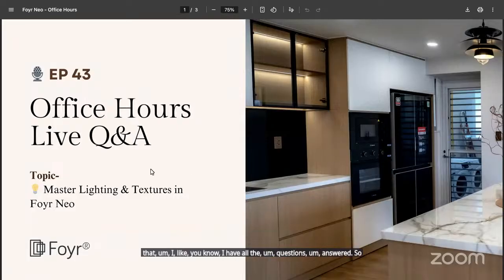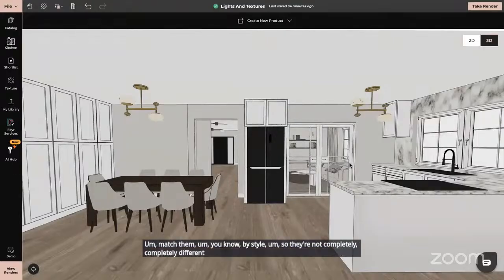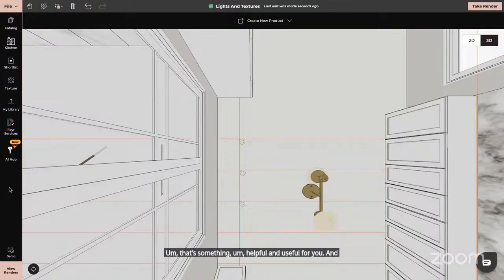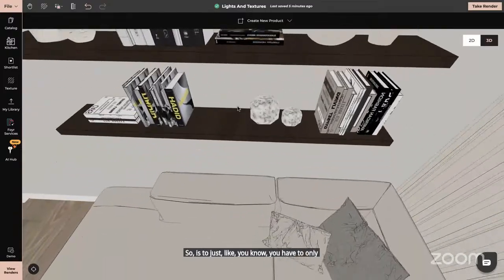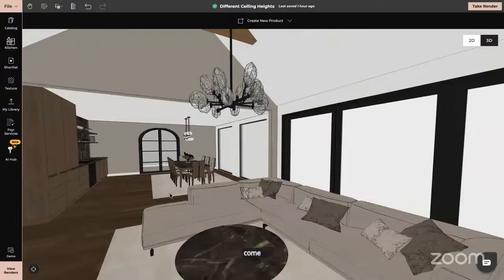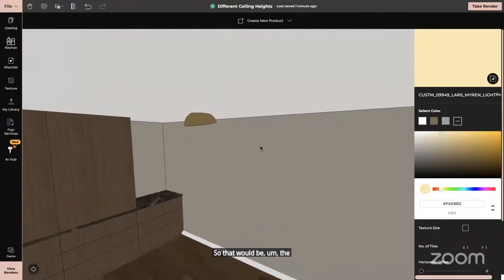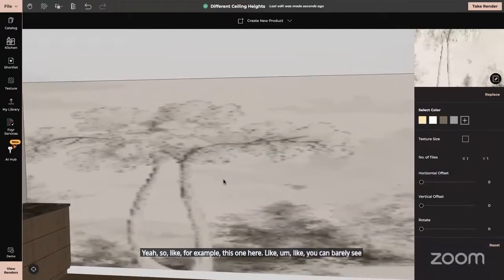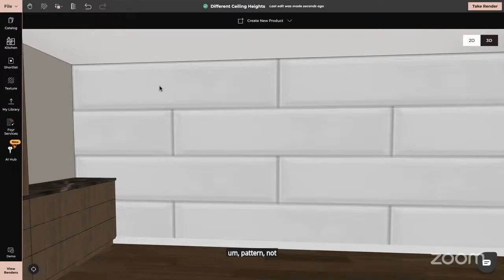🎙️ Episode 43 | Foyr Neo Office Hour|Live Q&A|💡 Master Lighting & Textures in Foyr Neo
This week, we’re covering Episode 43 of Neo Office Hours – Live Q&A, and it’s all about: “ 💡 Master Lighting & Textures in Foyr Neo"

What You’ll Learn:

💡 How to use lighting strategically to add depth, drama, and mood
 🎨 Ways to choose and apply textures that look natural and photo-realistic
 🏠 How to combine lighting and materials for stunning render results
 ⚡ Quick hacks to make your spaces look professional and ready for presentation